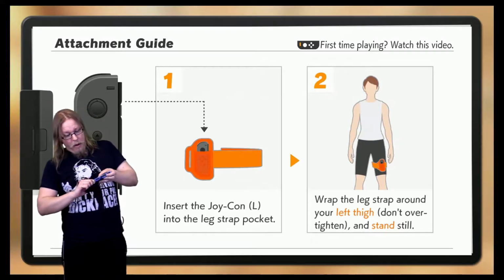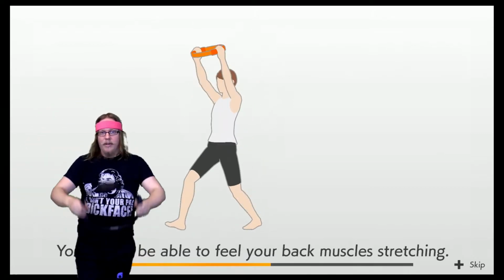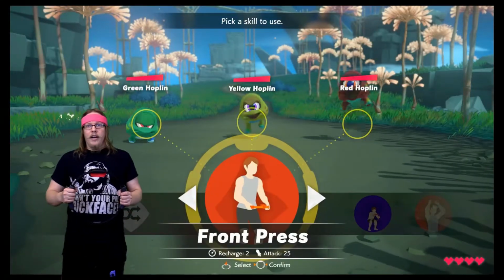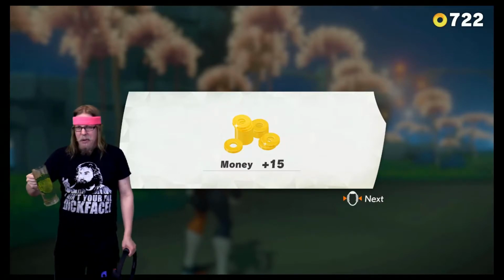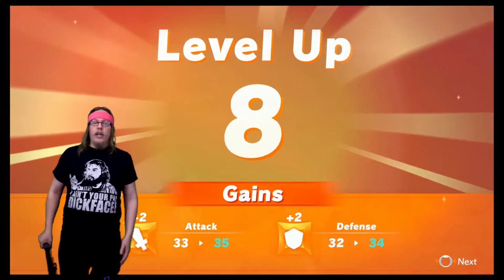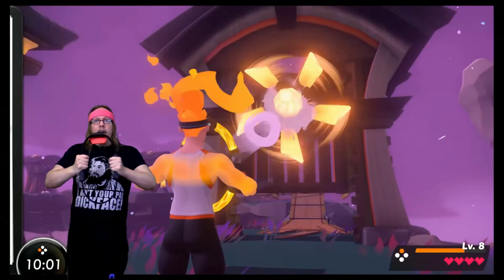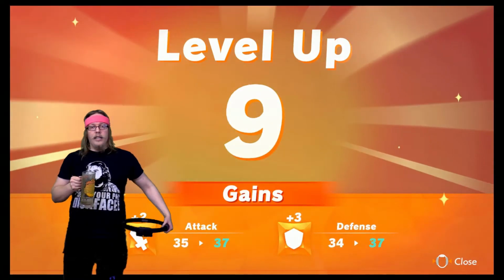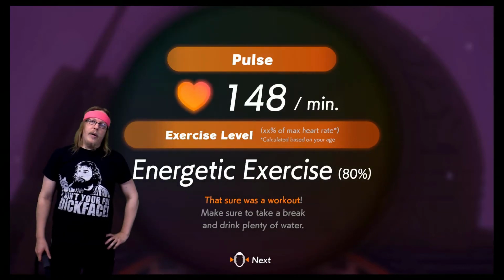Useless Ring Fit Adventure Let's Play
This is propably the stupidest video so far. I do not look good doing fitness!

This is a once in a life time video!

Ring Fit is a surprisingly tough fitness game at least for out of shape slob like me!